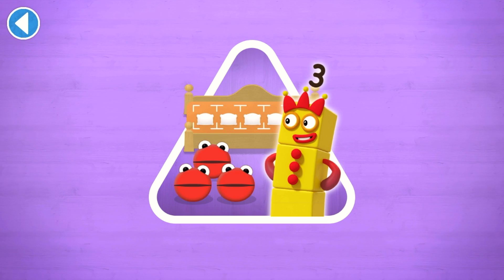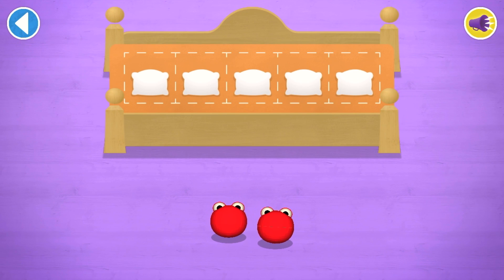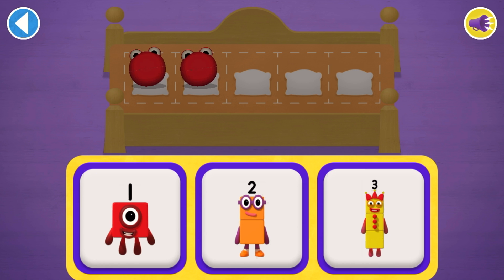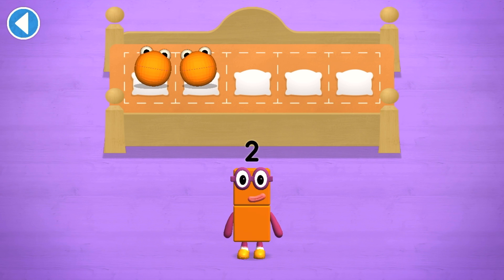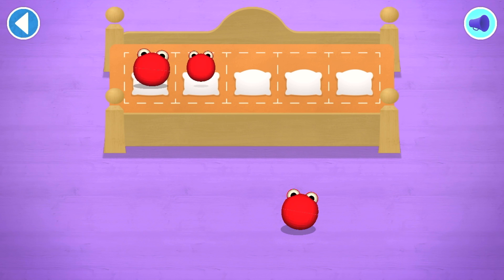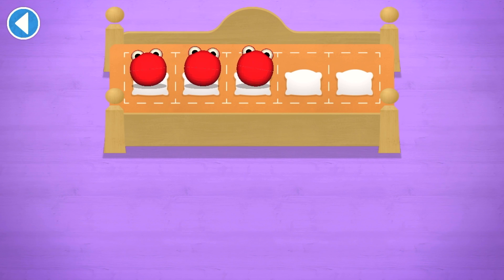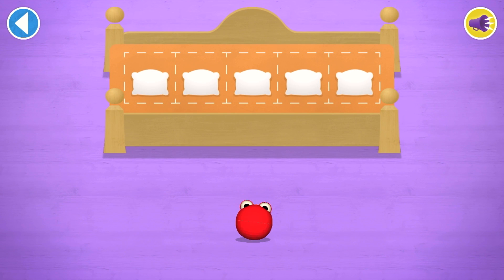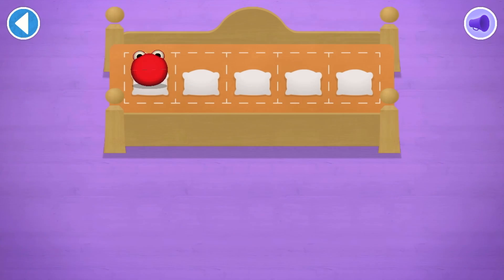Numberblocks World App | Help the Numberblocks in to Bed | Count the Numberblocks in the Bed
Meet the numberblocks and help them get to bed. Learn how to Count the numberblocks as they goes to bed. Learn basic math and numbers with the numberblocks world app game. Part 1

1, 2, 3 − Let’s go!

1. Maths is SO much easier when you can see how it works. 100+ episodes bring hundreds of essential number skills to life with big visuals and amazing animation, from your first encounter with One to mini-musicals, classic comedy, song-and-dance numbers and a nail-biting escape from the double dungeon of doom, your child can enjoy a choice of numeracy-led adventures.

2. An educational learning journey packed with numeracy games and regular quizzes to show how well your little learner has mastered each step.

3. Created together with experts from the NCETM (National Centre for Excellence in the Teaching of Mathematics) and presented in levels that help children progress through the different stages of number skills, Numberblocks is compatible with all early years curricula.

4. This app is fun, educational and safe, being COPPA and GDPR-K compliant.

5. All presented through a safe, 100% ad-free, digital world for your child to explore.

** Featuring… **

** Numberblocks Subscription **